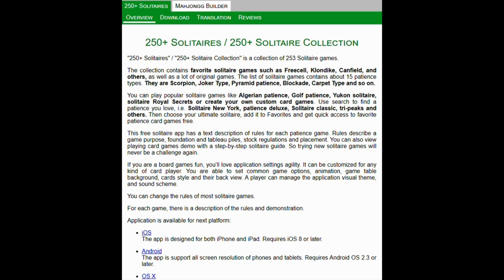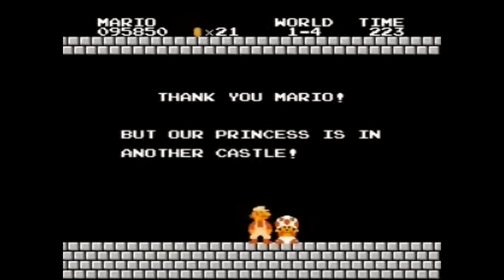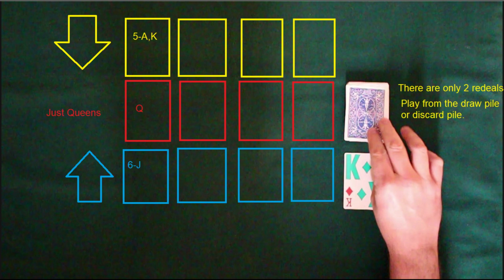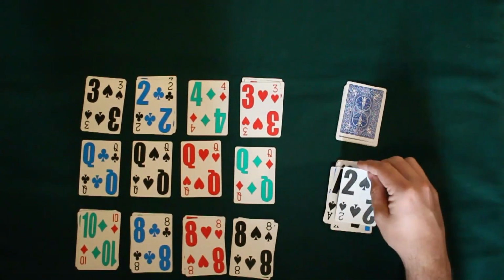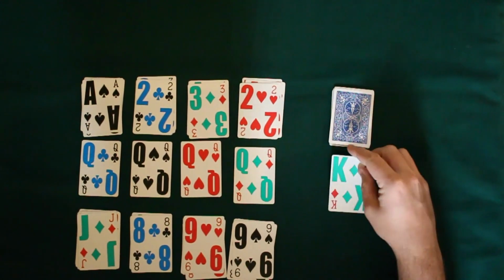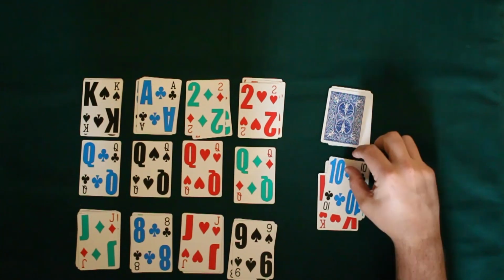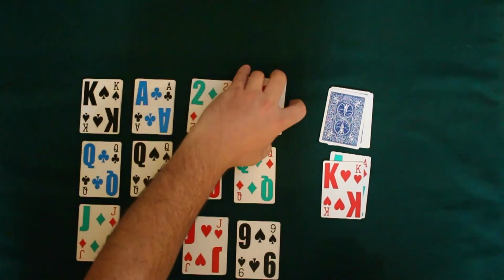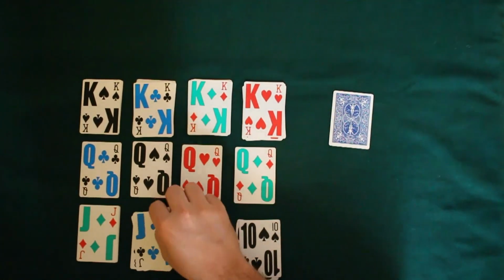How to play Captive Queens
A single deck win or lose solitaire.